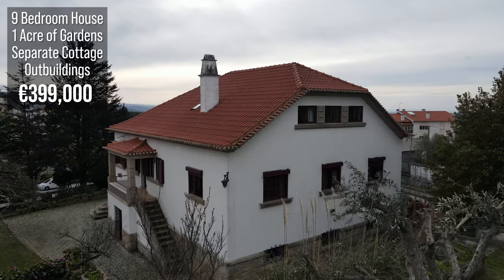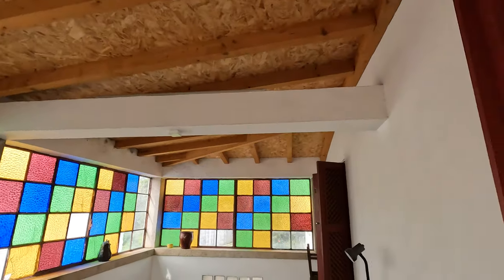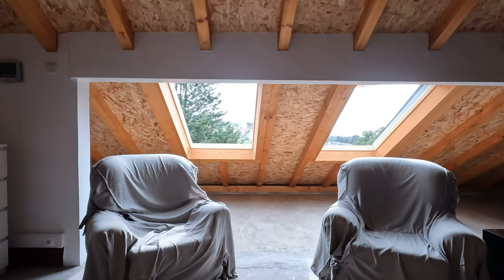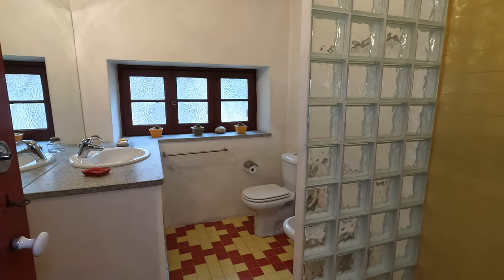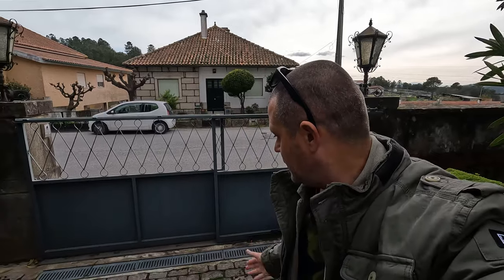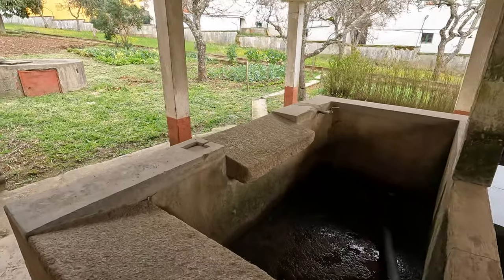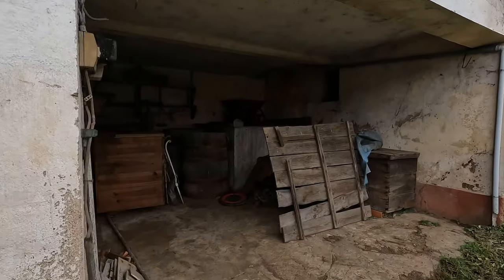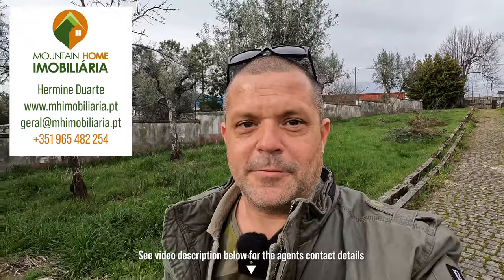2 Houses + Land - FOR SALE in Sao Romão, Seia, Guarda (Central Portugal - Real Estate Tour)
Hermine from Mountain Homes invited us to have a look this spectacular historic family home. It was built in the 1950's, in Seia, Central Portugal. Its set in 1 acre of beautifully landscaped gardens, and its on the doorstep of the Serra da Estrela. It features a 9 bedroom main house with a separate housekeepers cottage or annex area. It has numerous outbuildings and plenty of space to grow fruits, vegetables, vineyards whilst being within walking distance of a large town for all of your amenities.

For more information about this property please contact the estate agent, Hermine Duarte, from Mountain Home Imobiliaria:

*Please note that OKportugal do not sell properties - We only make property tour videos.